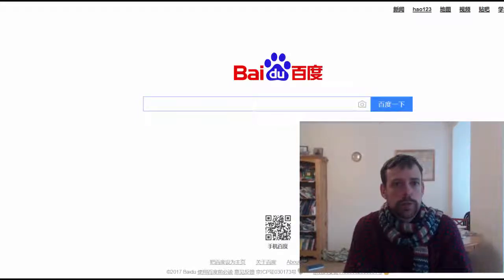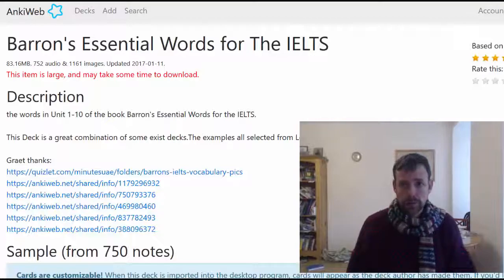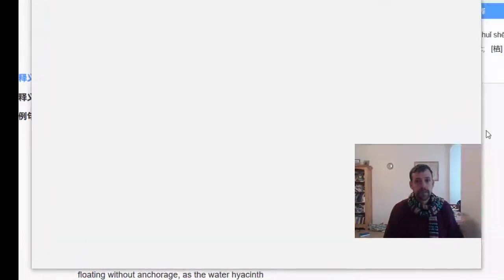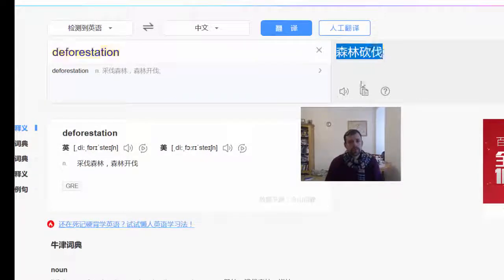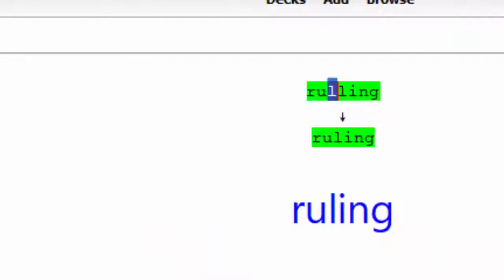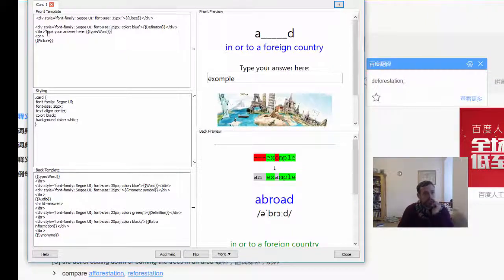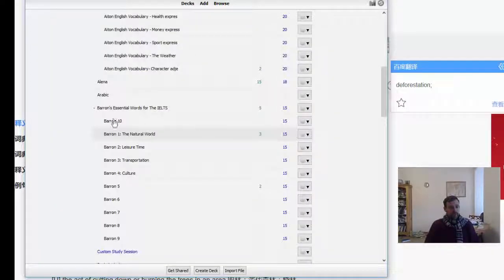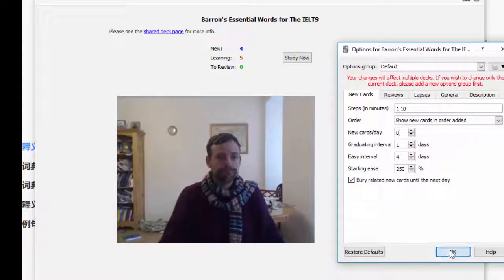IELTS 雅思Vocab flashcards for reading and listening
To increase vocabulary for IELTS, this video shows you how to use anki and "Barron's essential words for the IELTS". It shows how to
- download anki
- download the IELTS deck
- do the flashcards
- change anki to ask for typed answers (or not)
- change the amount of new cards a day